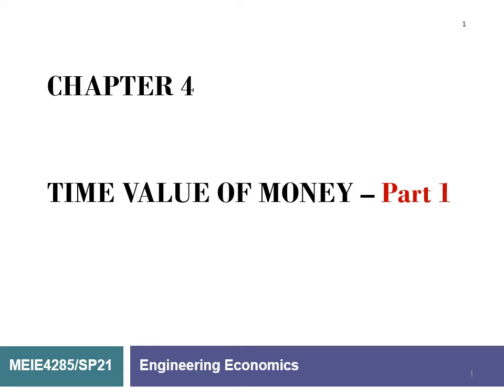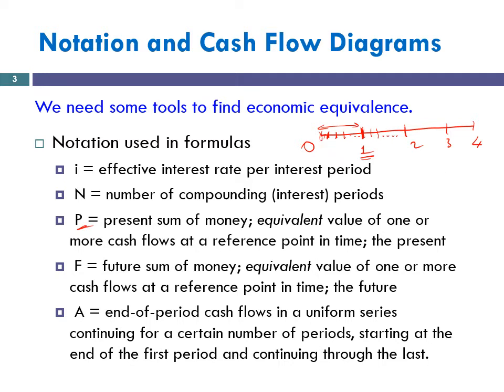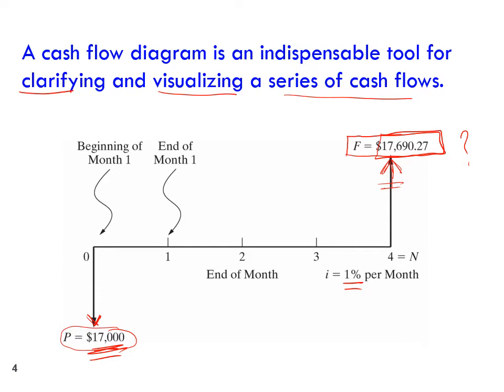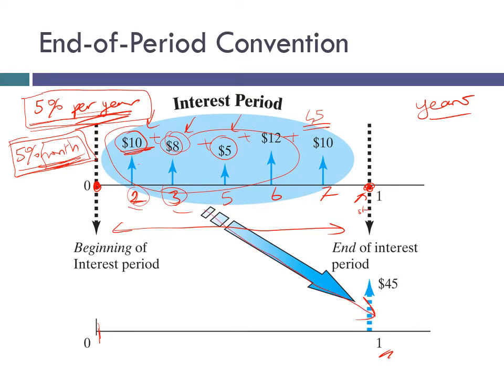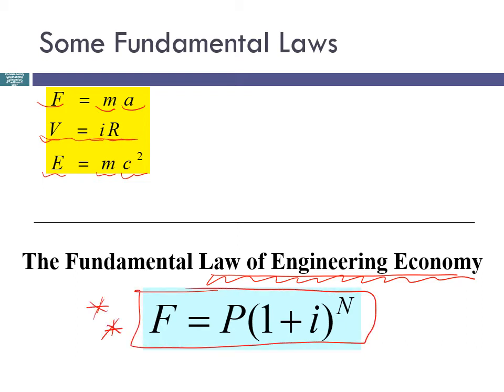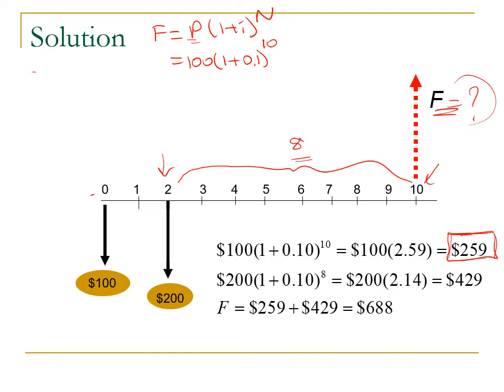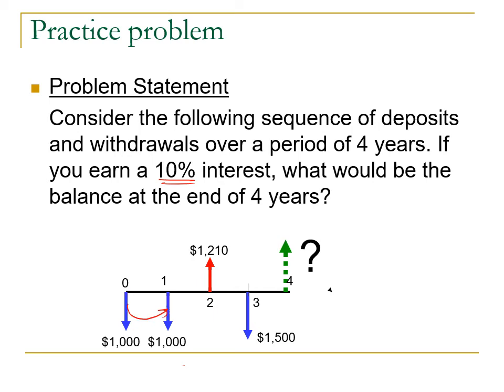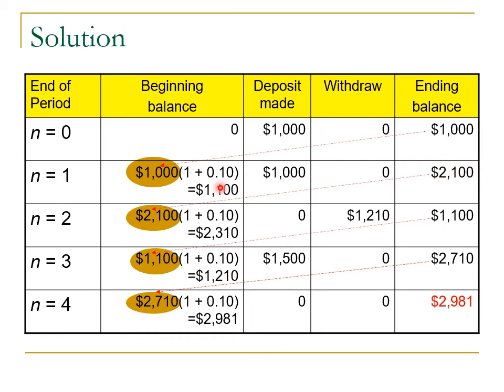015 - Engineering Economy Chapter 4 Time Value of Money Part 1_2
Engineering Economy Time value of money, cash flow diagrams, relating present and future values

Mühendislik Ekonomisi, paranın zaman değeri, nakit akış diagramları, bugünkü ve gelecek değerlerin ilişkilendirilmesi